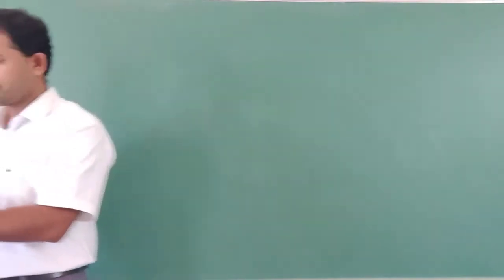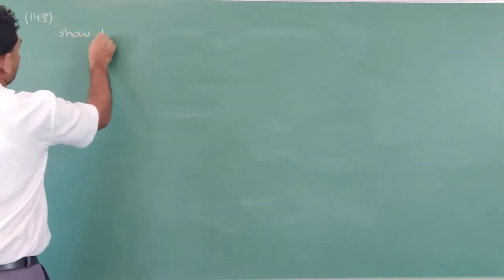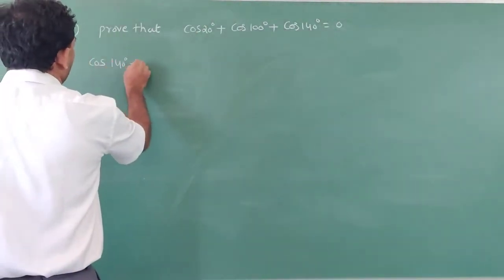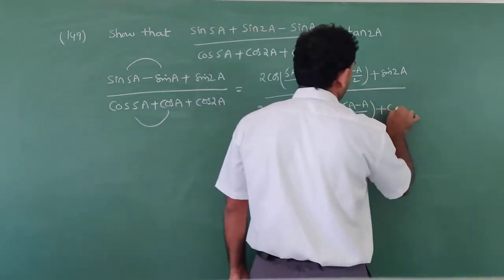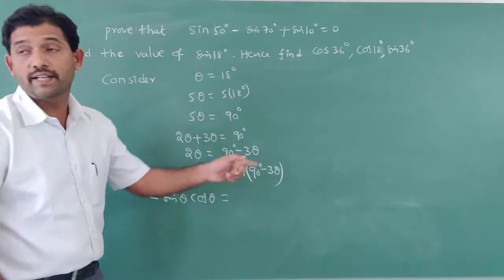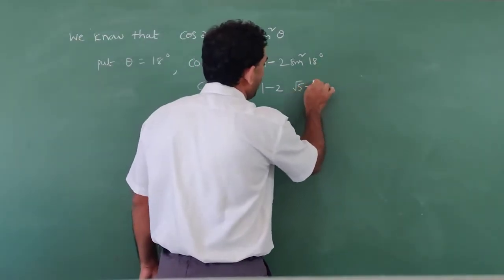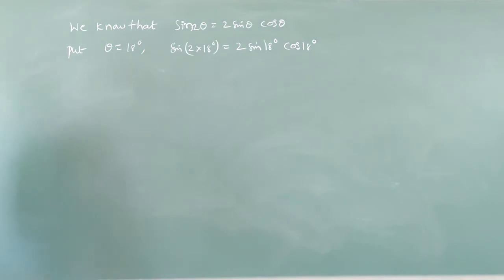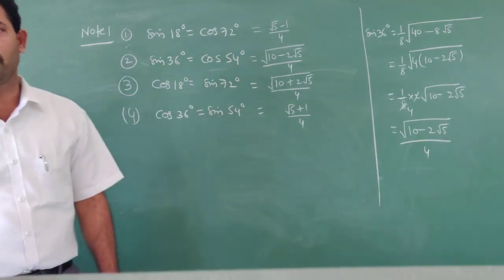1st PU JEE MAINS MATHS 07/12/2020